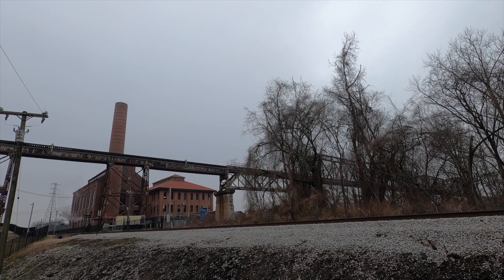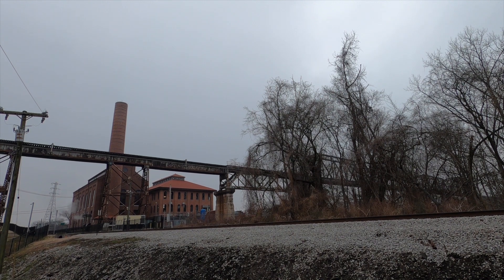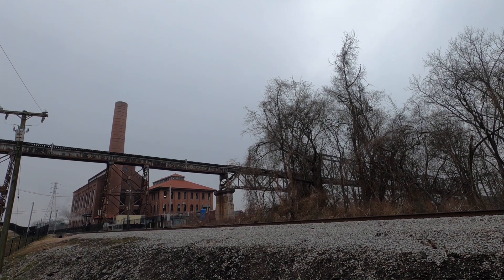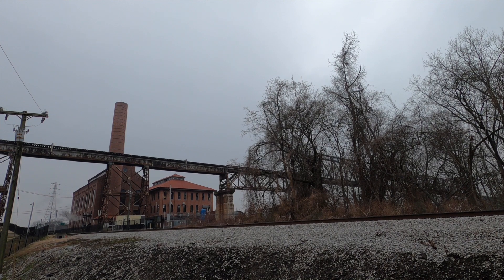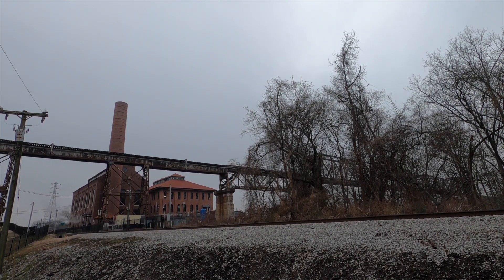Tennessee Central Railway Museum Valentine's Weekend Excursion Train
Shot this video by the water treatment plant under the CSX Shelby Park bridge.